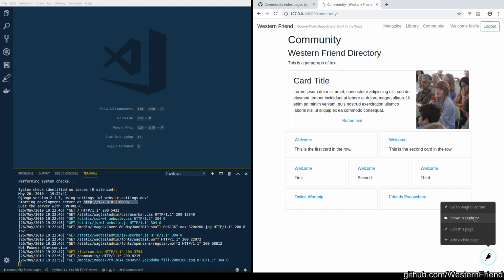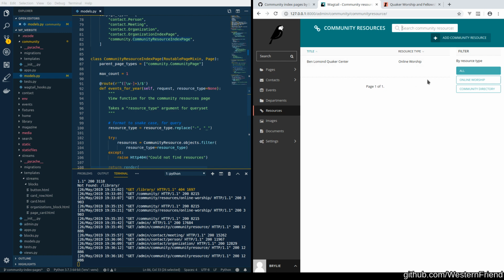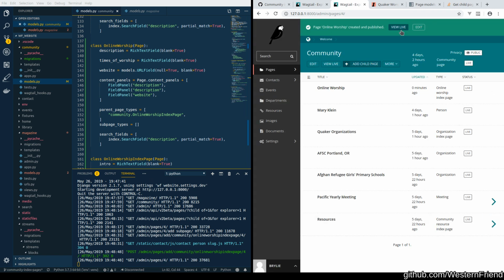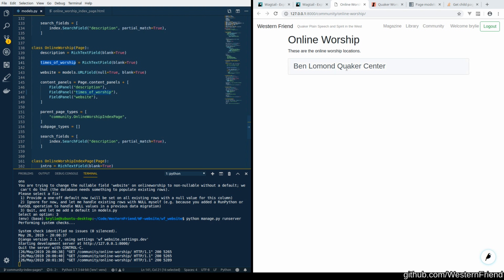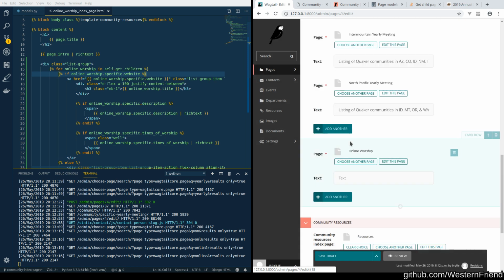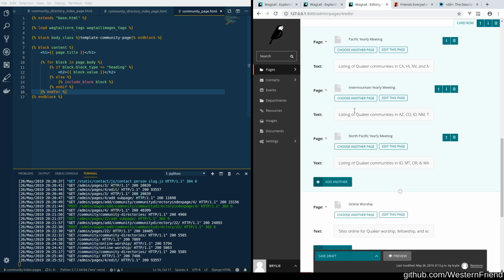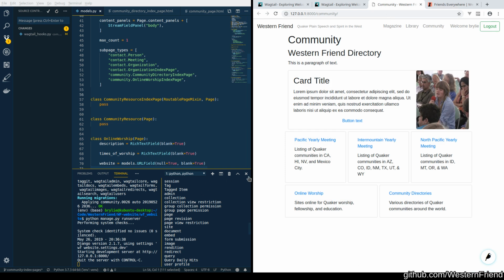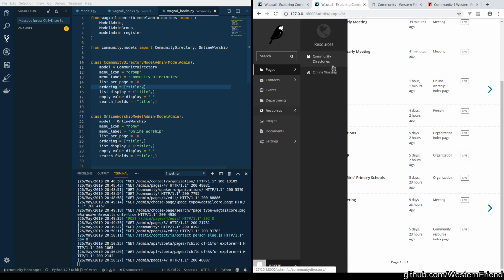Using Wagtail StreamField for Western Friend community directory (part 4)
In this session we finish the work of converting the Western Friend community page entirely to use the Wagtail StreamField.